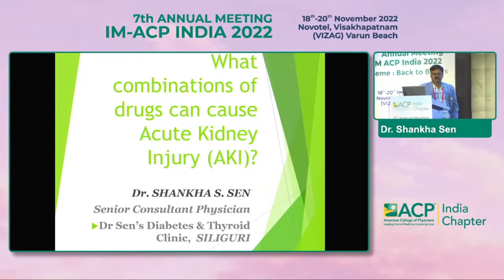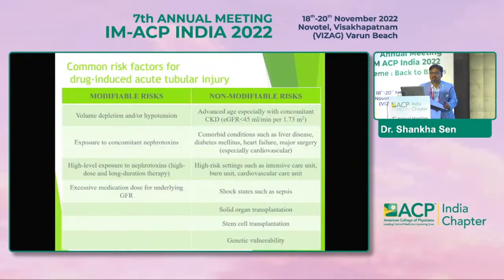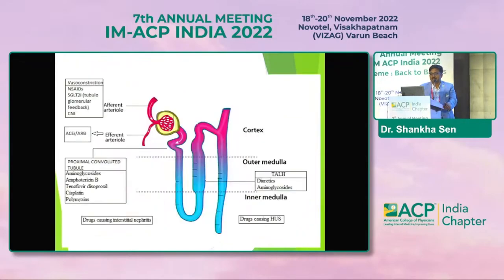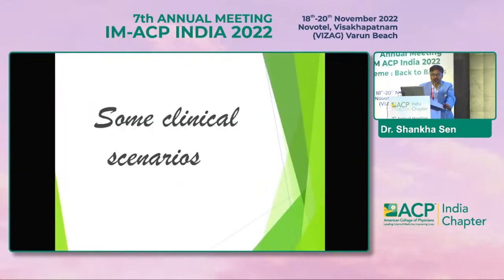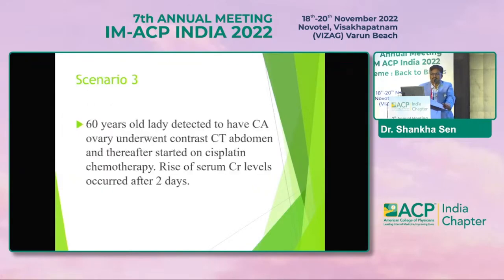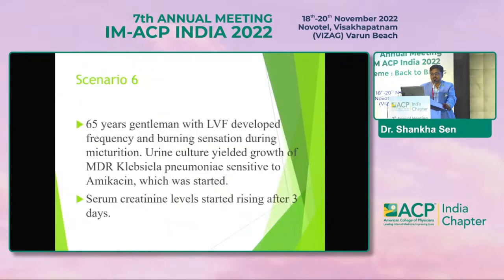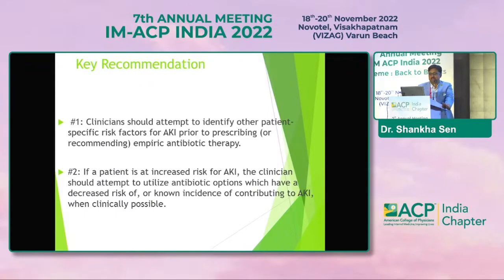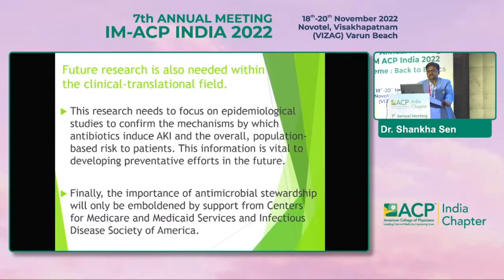Dr Sankha Sen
What Combinations of Drug can cause AKI